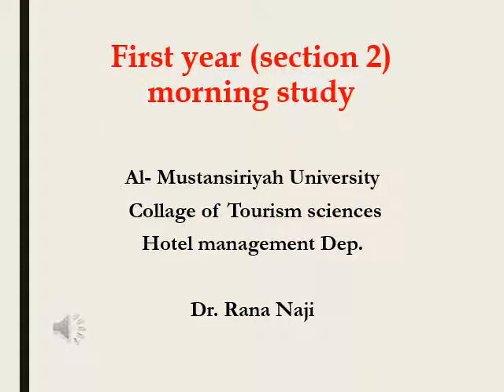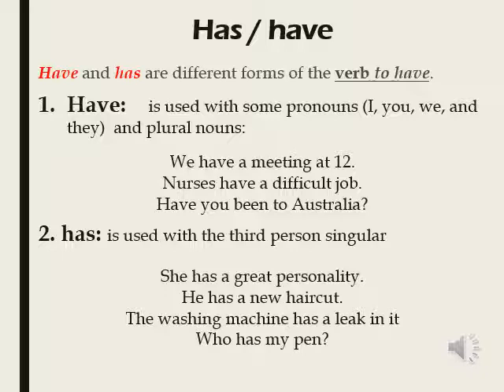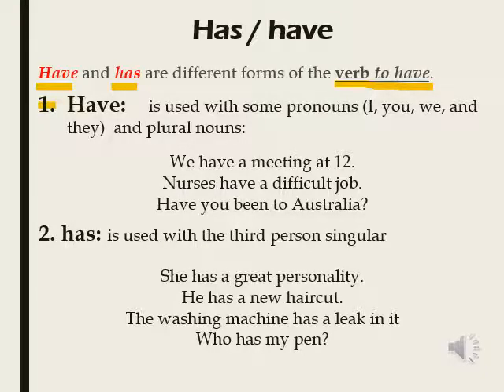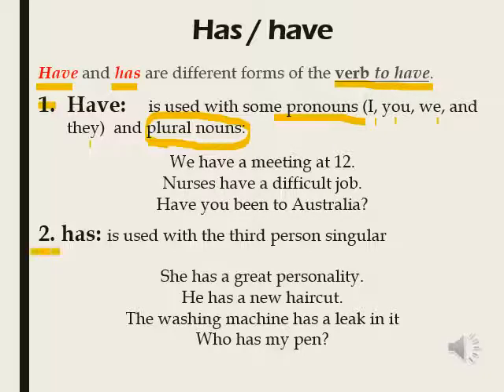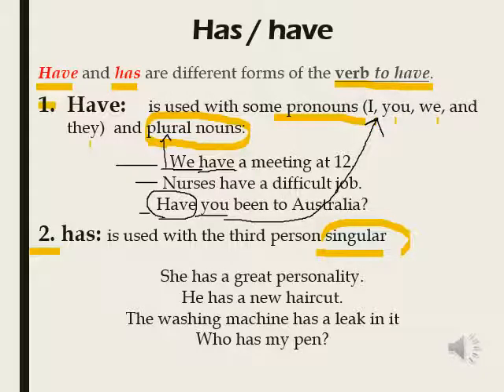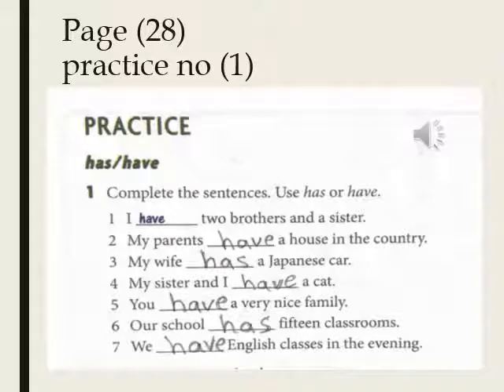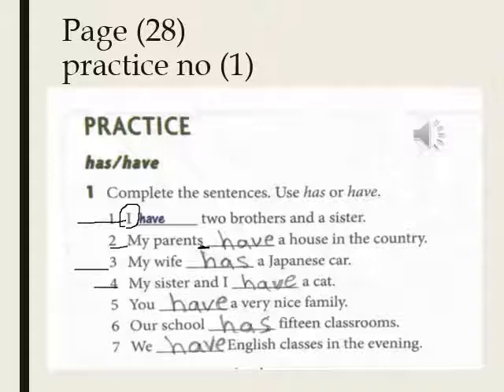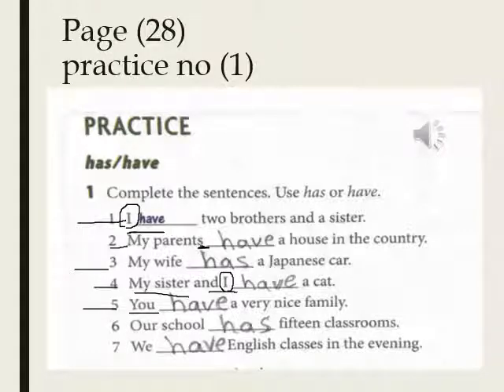م.م.د. رنا ناجي محاضرة (10) بعنوان (verb to have)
م.م.د. رنا ناجي محاضرة (10) بعنوان (verb to have) +حل لتمرين رقم (1) في صفحة (28) المرحلة الاولى قسم ادارة الفنادق